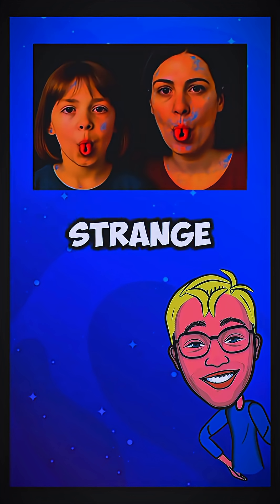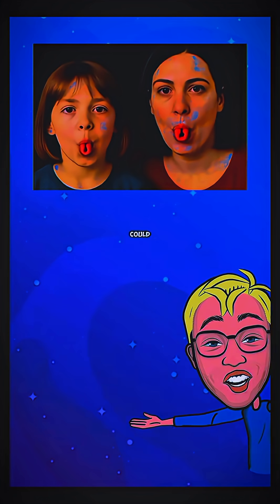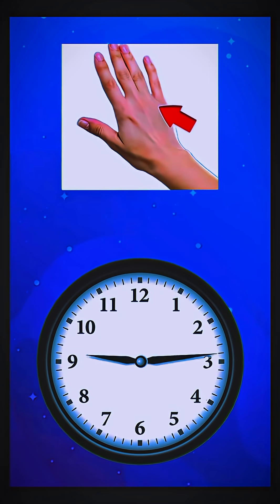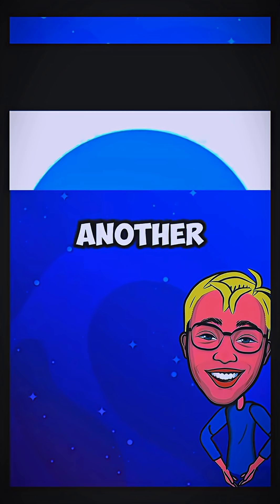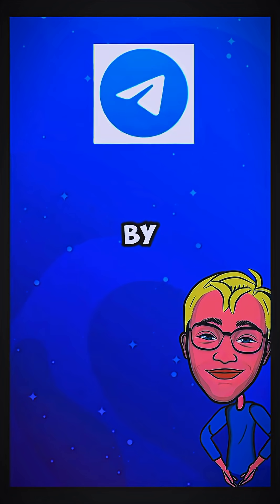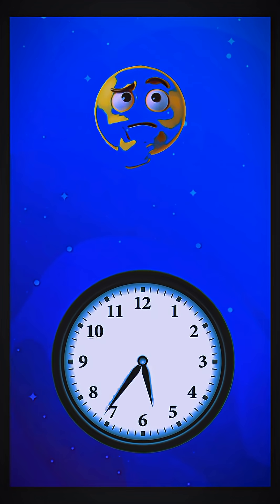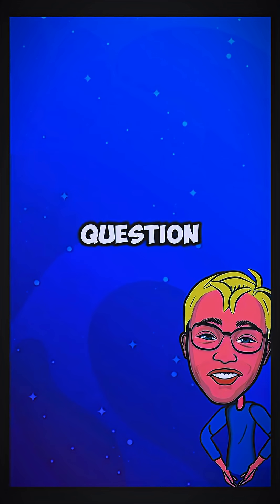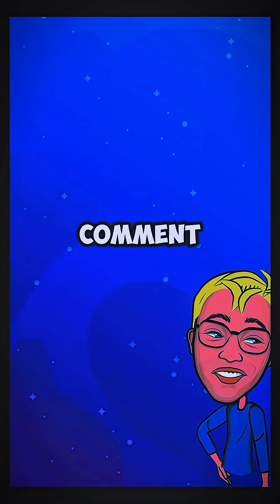English quiz iq test game challenge for you everyone.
# Option 1
Discover amazing facts about Artificial Intelligence and the future of technology!
Short, powerful AI insights to keep you informed and inspired. 🚀

# Option 2
Quick and mind-blowing AI facts for tech lovers!
Learn how Artificial Intelligence is shaping our world — one short at a time. 🤖